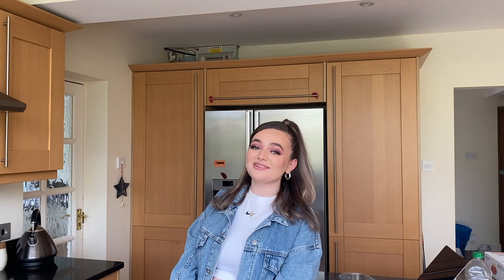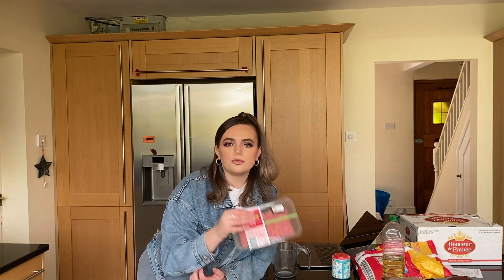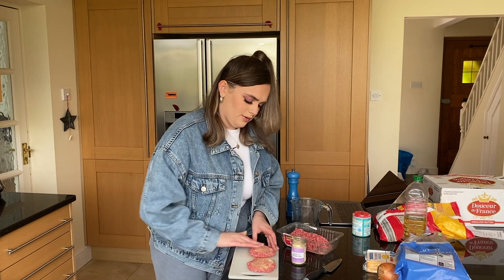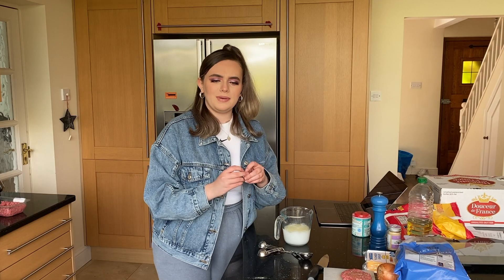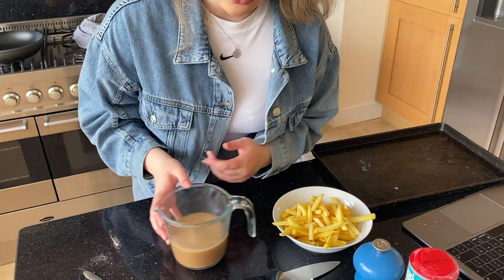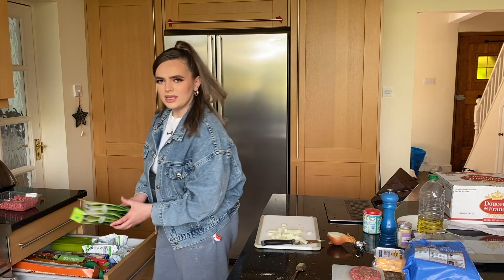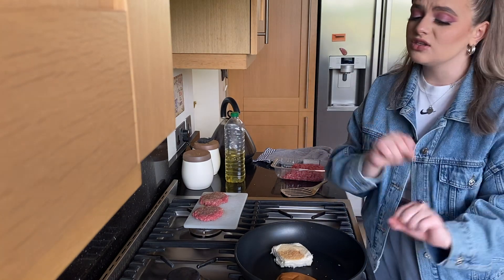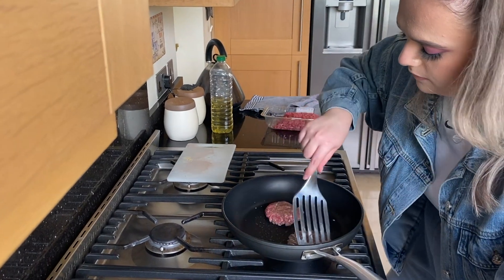MAKING MY OWN MCDONALDS?! (By an awful chef?!) | Liv Silvey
Seeing as McDonalds has been shut for a while now I thought it was time to try and recreate it myself… being a bad cook this was quite the challenge...